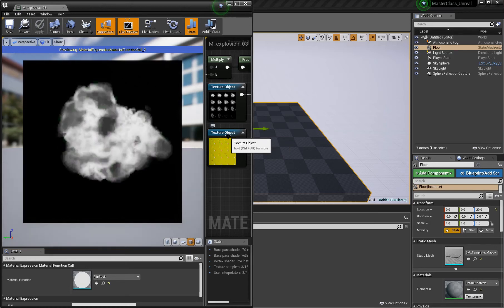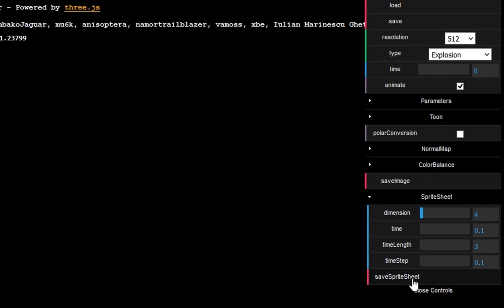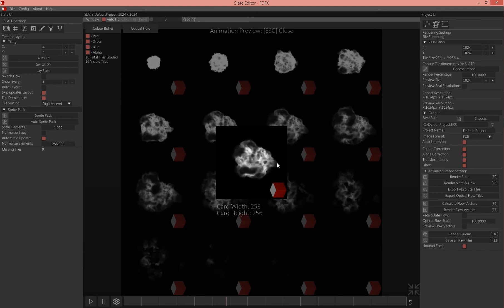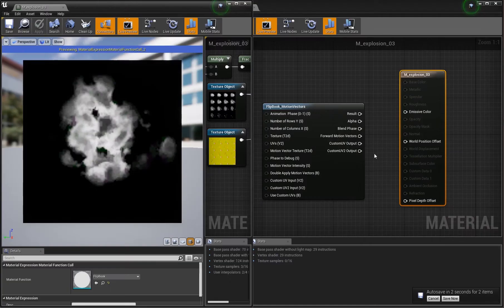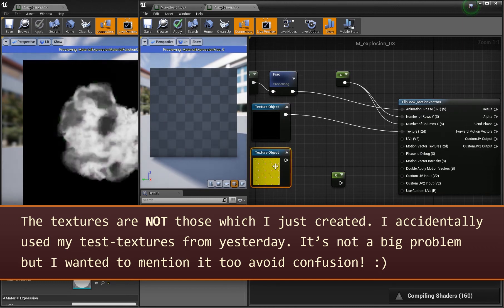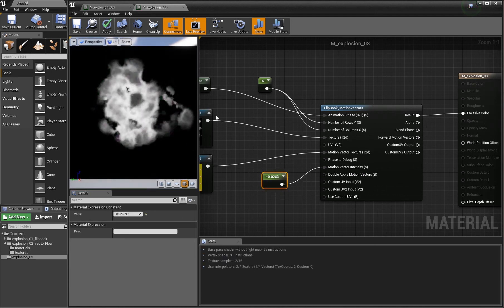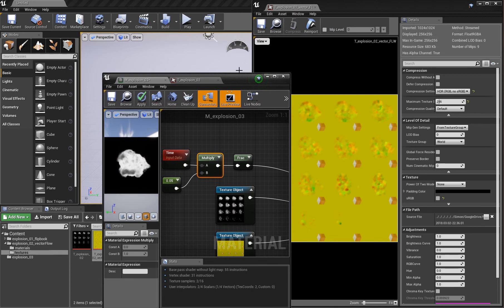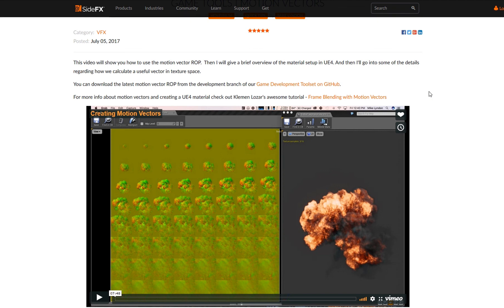Motion Vectors for Flipbooks with Slate Editor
I'll show how to create, use and bugfix Motion Vector Textures with the Slate Editor and bring them into Unreal.